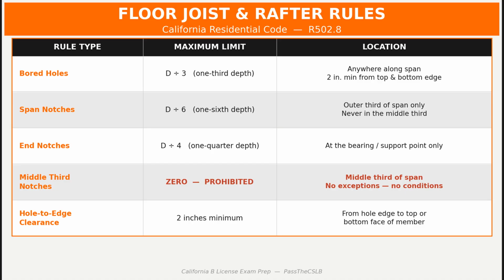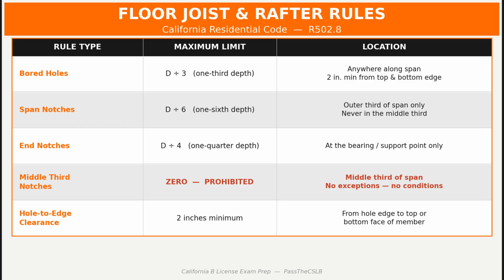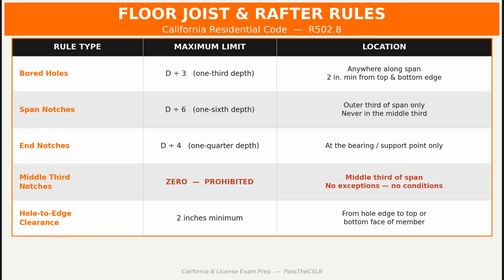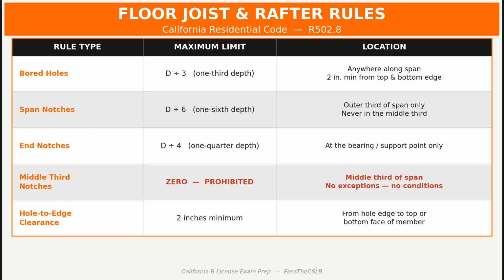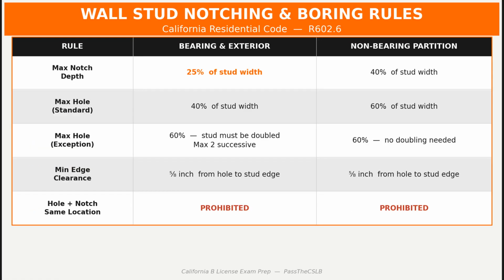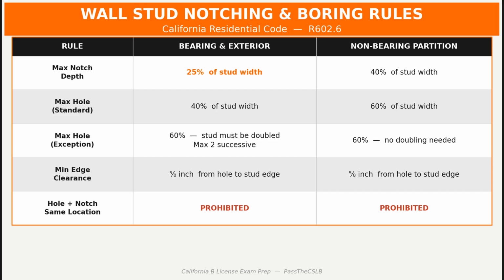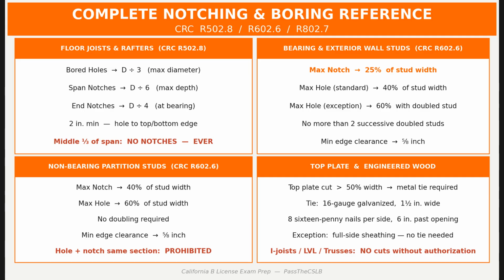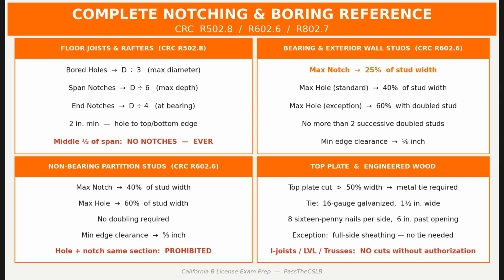California B License Exam - Notching, Drilling and Boring | Study Guide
In this episode I cover the complete rules for cutting, notching, and boring structural wood framing members as covered in the California General B contractor license exam preparation curriculum. By the end of this episode you will be able to calculate the maximum allowable hole or notch for any framing member using actual lumber dimensions, instantly distinguish between bearing and non-bearing wall rules, and identify exactly when the top plate metal tie requirement is triggered. I also walk through the five most common errors candidates make on this material and give you the memory anchors to lock every number in place before exam day.

Key concepts covered in this episode: California Residential Code R502.8 and R502.8.1 governing floor joist holes and notches, the three fractions — D divided by three, D divided by six, and D divided by four — and when each applies, the critical distinction between holes and notches in the middle third of the span, nominal versus actual lumber dimensions and why the math difference matters, the engineered wood prohibition under R502.8.2 and R802.7.2, bearing wall stud rules under R602.6 including the twenty-five percent notch limit and the forty percent standard hole limit, non-bearing partition rules with the forty percent notch and sixty percent hole allowances, the top plate metal tie specification triggered at fifty percent of plate width under R602.6.1, and roof rafter rules under R802.7 and R802.7.1.

I built an audio practice quiz specifically for this episode. Every question is read aloud and you answer by tapping — designed for studying on a commute, on a job site, or on a lunch break when you do not have time to sit down with a notebook. The link is in the description below this video. It says PassTheCSLB. Tap it and it takes you straight to the quiz for this episode.

[TIMESTAMPS INSERTED HERE]

0:00 Introduction and Legal Disclaimer
1:20 Why These Rules Exist — The Physics of Structural Load
5:45 Floor Joists: The Three Governing Fractions
9:10 Nominal vs Actual Lumber Dimensions — The Math Trap
11:15 Engineered Wood Products — The Exception That Overrides Everything
13:40 Bearing and Exterior Wall Studs — CRC R602.6
17:05 Non-Bearing Partition Walls — The Relaxed Rules
18:30 Top Plate Cutting — The Metal Tie Rule
20:15 Roof Rafters — Same Fractions Same Logic
21:30 Complete Reference Matrix — Every Number in One Place
22:45 Common Exam Traps — Where Candidates Lose Points
25:15 Memory Anchors — Lock Every Number In
26:45 Practice Quiz and Closing